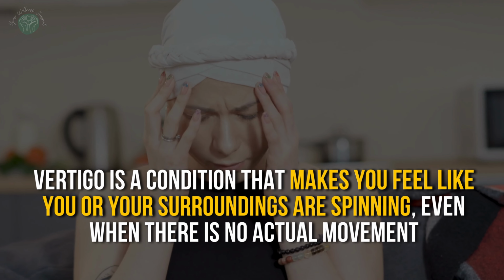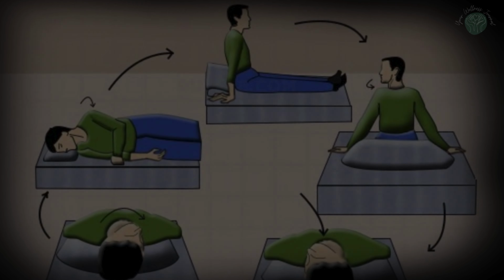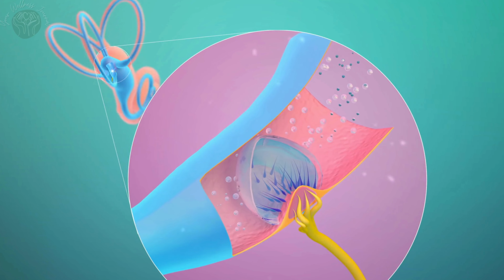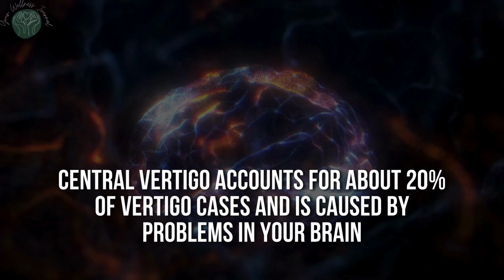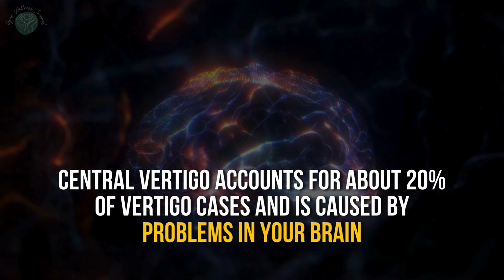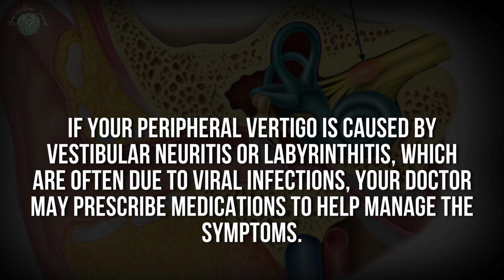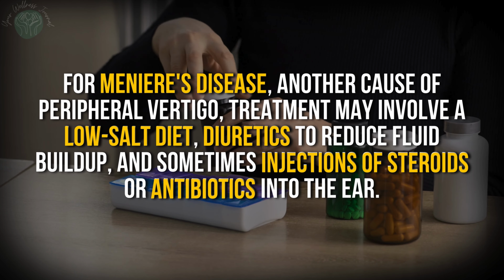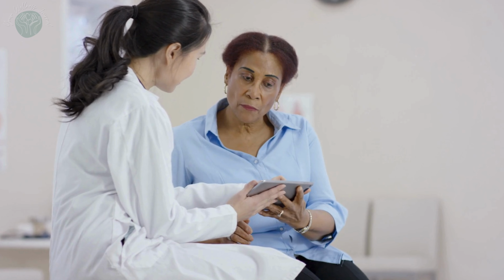What are the Types of Vertigo and How Are They Treated?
In this comprehensive video, we dive into the two main categories of vertigo: peripheral and central. We discuss the common subtypes within each category, including BPPV, vestibular neuritis, labyrinthitis, and Meniere's disease for peripheral vertigo, and stroke, brain tumors, multiple sclerosis, and vestibular migraines for central vertigo.

Learn about the key differences in symptoms between peripheral and central vertigo, and discover how healthcare providers diagnose and treat each type. From the Epley maneuver for BPPV to medications, vestibular rehabilitation therapy, and addressing underlying conditions, we cover the most effective treatment options available.

Don't miss out on this valuable information that can help you better understand and manage your vertigo symptoms.

Join the conversation in the comments below and share your own experiences with vertigo or any additional tips you may have for dealing with this disorienting condition. Together, we can support and empower each other on the path to better health and wellness.

All material in this publication is provided for information only and may not be construed as medical advice or instruction. No action should be taken based solely on the contents of this publication; instead, viewers should consult appropriate health professionals on any matter relating to their health and well-being. The information and opinions provided in this publication are believed to be accurate and sound, based on the best judgment available to the producers, but viewers who fail to consult with appropriate health authorities assume the risk of any injuries. The publisher is not responsible for errors or omissions. The material in this report has not been approved by the Food and Drug Administration. The products discussed are not intended to diagnose, treat, cure, or prevent any disease.